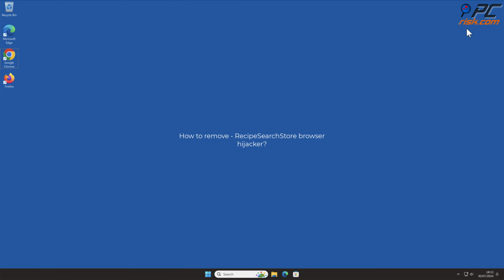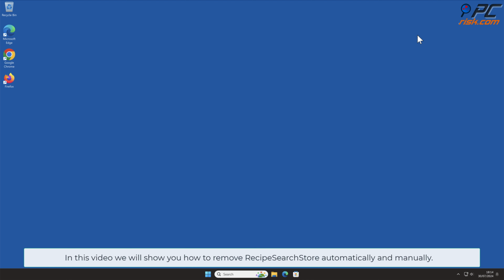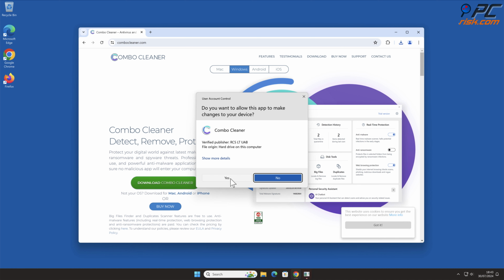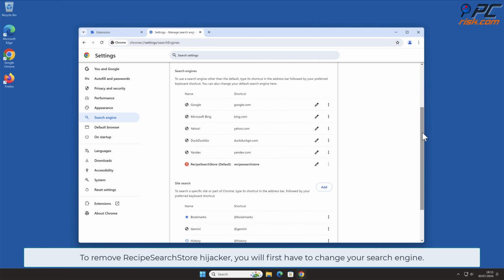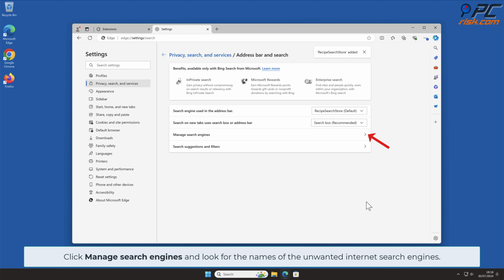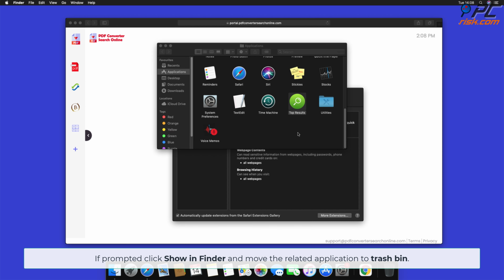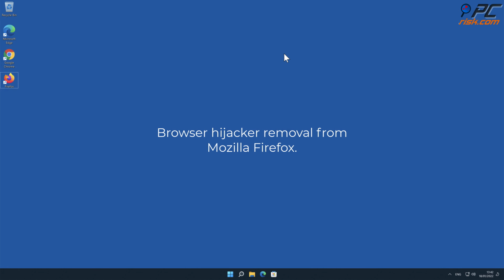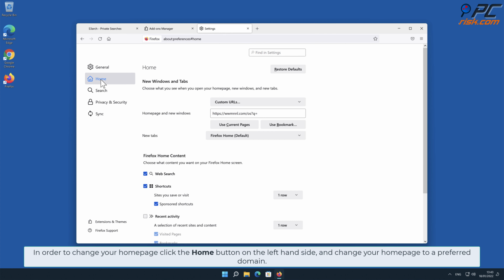Recipesearchstore.com redirect (RecipeSearchStore browser hijacker) - how to remove?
Video showing how to remove RecipeSearchStore browser hijacker.